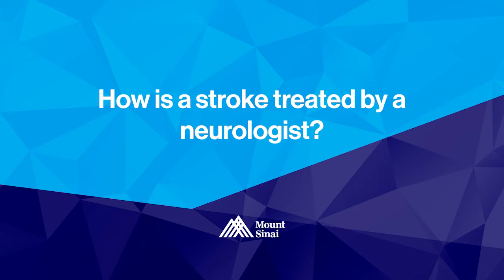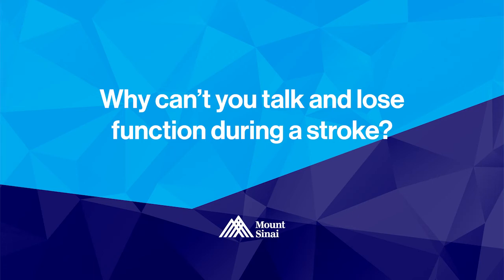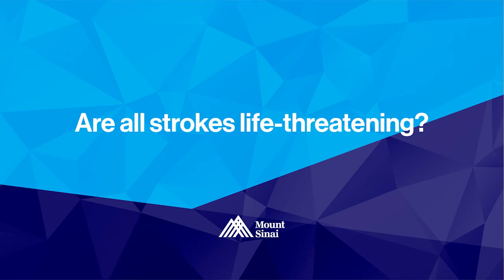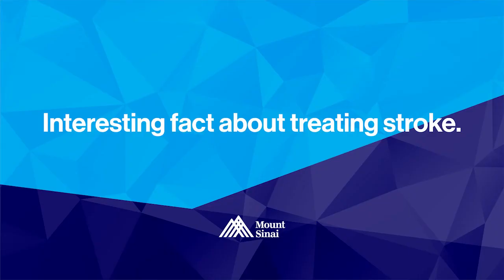Neurological Treatment of Stroke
In honor of Stroke Awareness Month, Kara Sheinart, MD, Assistant Clinical Professor of Neurology, discusses stroke, tPA, and neurological treatment of stroke.

Kara F. Sheinart MD is an Assistant Clinical Professor of Neurology at the Icahn School of Medicine at Mount Sinai and an attending physician in the Mount Sinai Stroke Center. Dr. Sheinart received a BA in natural sciences from the Johns Hopkins University and an MD from the SUNY Downstate School of Medicine. She completed an internship in internal medicine, a residency in neurology, and a fellowship in stroke and cerebrovascular disease at the Mount Sinai Medical Center before joining the faculty in 1995, where she also pursued graduate studies in public health.

Dr. Sheinart's interests include prevention of recurrent stroke, stroke epidemiology, and clinical trials. Dr. Sheinart sees patients with ischemic and hemorrhagic stroke and transient ischemic attacks, as well as general neurology patients. She has an active clinical practice at the Mount Sinai Hospital and serves as an attending physician on the stroke service.

Dr. Sheinart offers telemedicine appointments when appropriate. Request an appointment